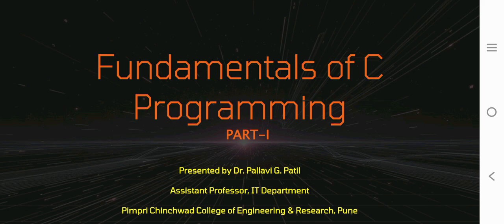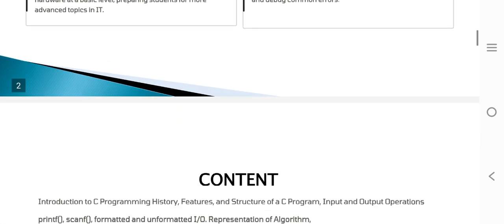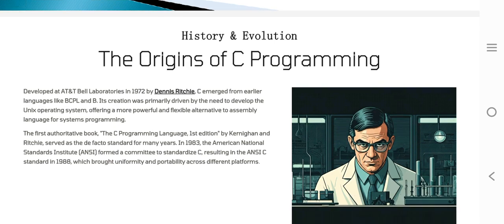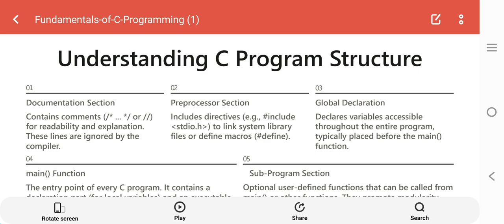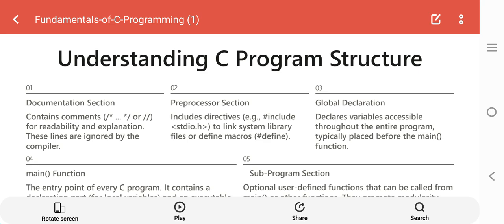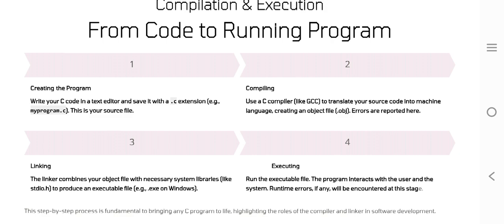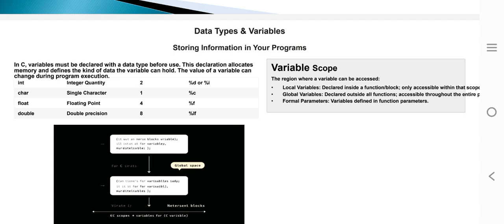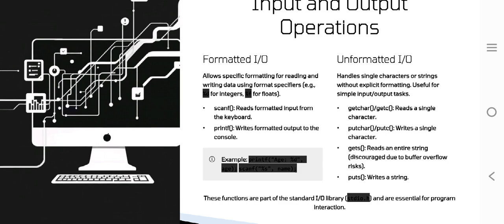August 25, 2025